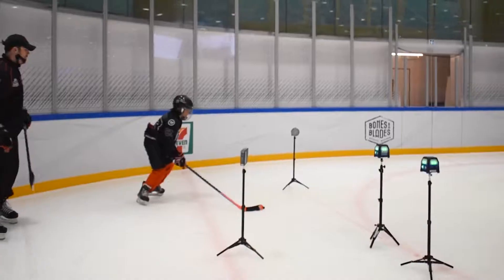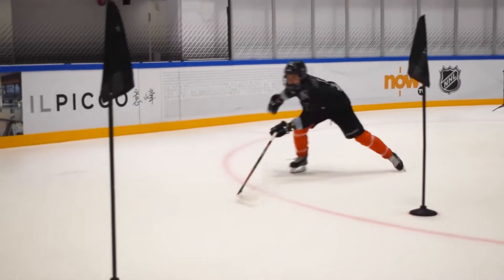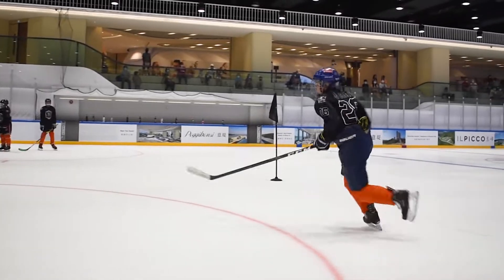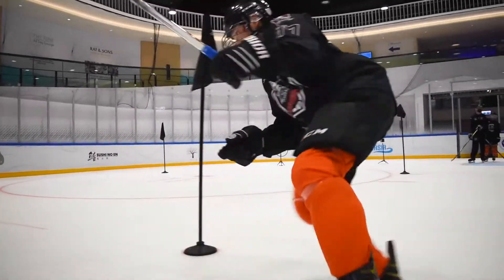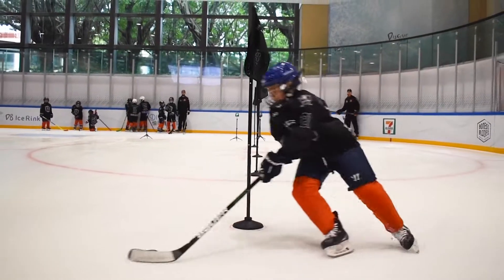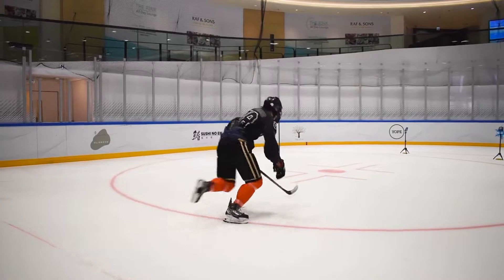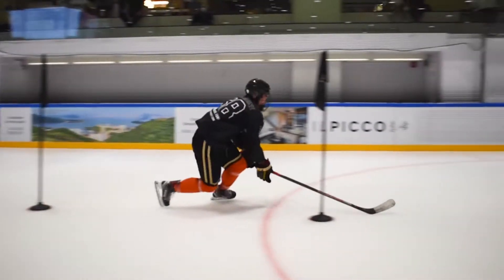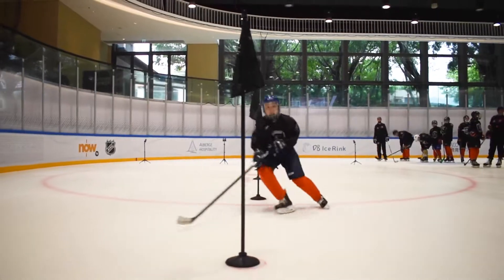CHG Combine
A Hockey Combine is a way for players to measure and track their own metrics as they progress through their careers. A combine is NOT a skills competition. It is a way for players to gain accurate measurements gauge personal strengths and weaknesses.  The Warrior Combine is run by professional Junior Tigers coaches and are carefully designed to provide exposure and experience for prospects that strive to advance their hockey development at the junior hockey and college level.